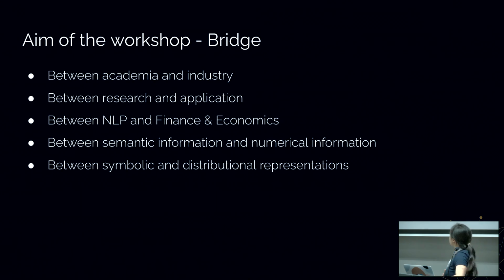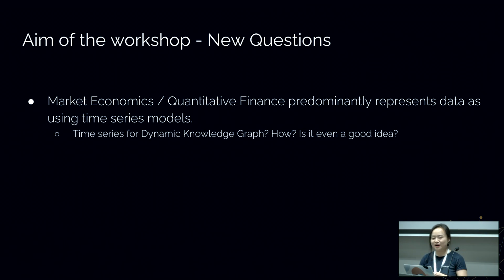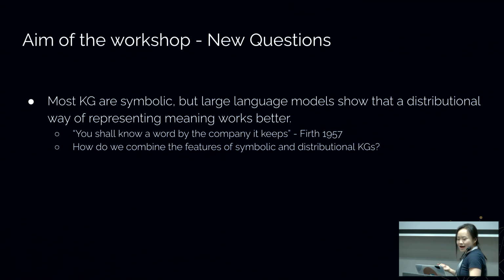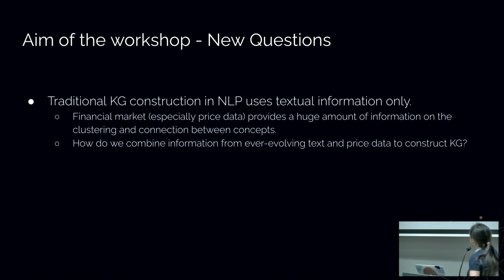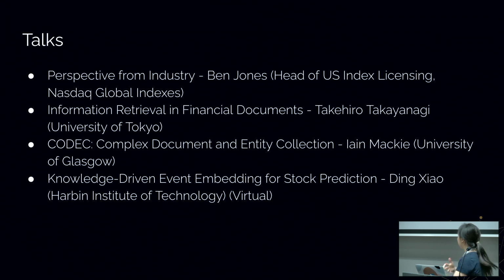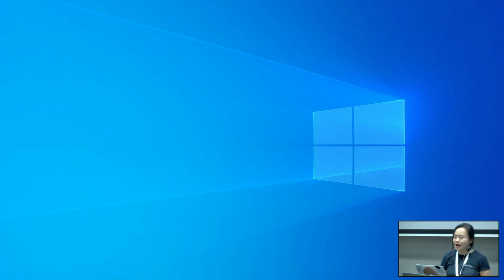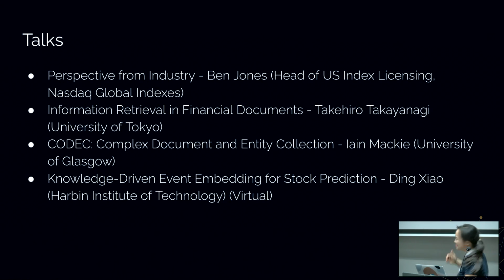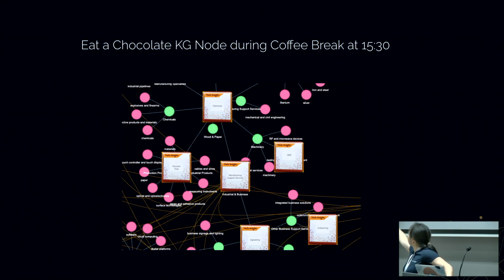Opening Remarks - Ye Tian - Finance@AKBC 2022